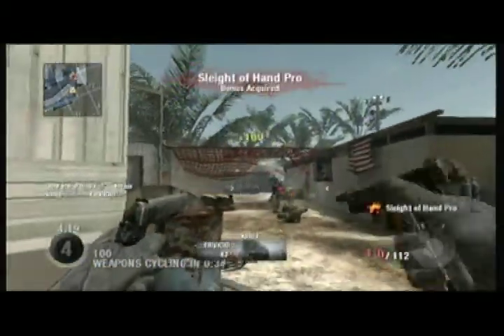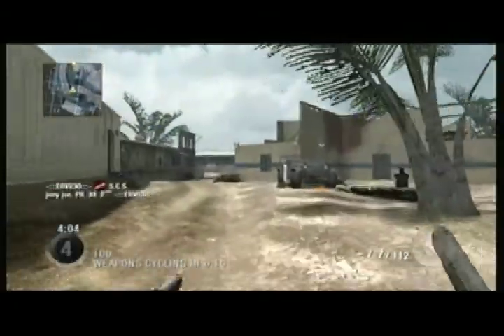Black Ops Wii: Sharpshooter Introduction Commentary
Hey guys,
This is my very first sharpshooter match that i've played on the wii and I just decided that Id upload it and add a short commentary to it. I didnt do so hot this round because..well it my first match.. so yeh.. I'll definetly be posting more commentaries in the future and maybe even some montages. :)